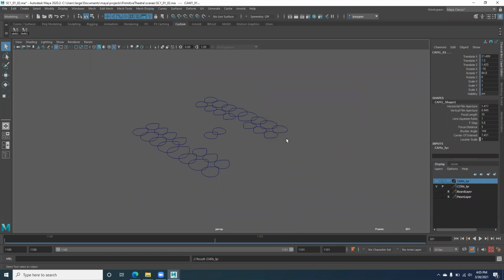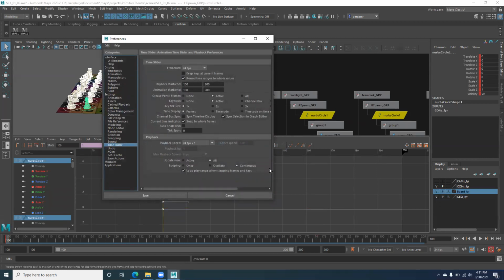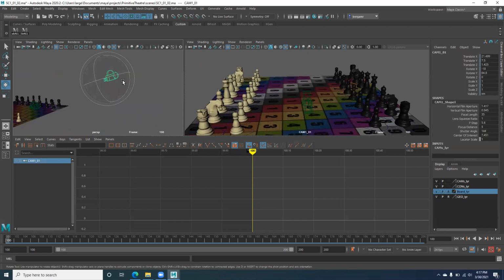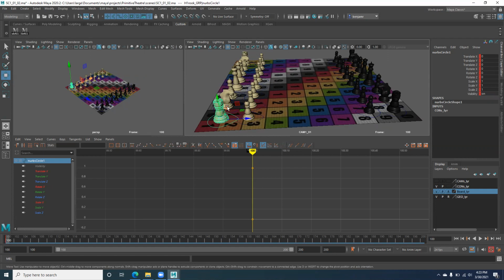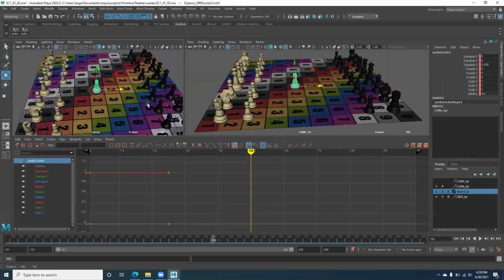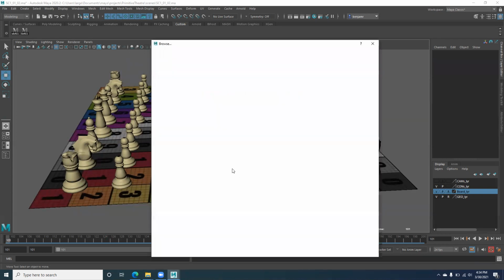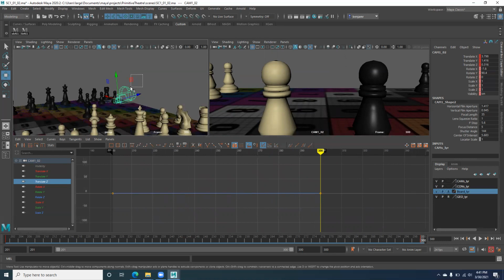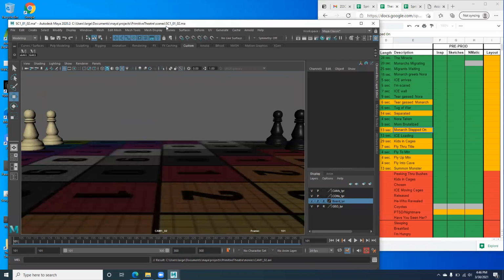Scenes Layout: 3/30/21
This video shows how to Layout your scene, including:
- creating/naming/positioning/locking Cameras
- setting Keys
- creating Playblasts